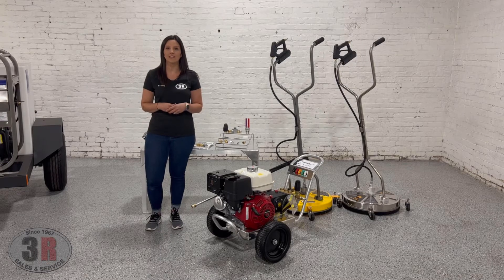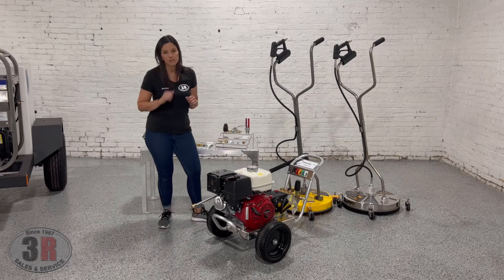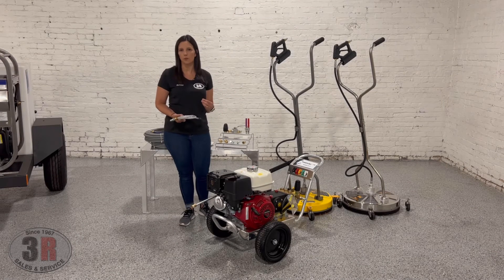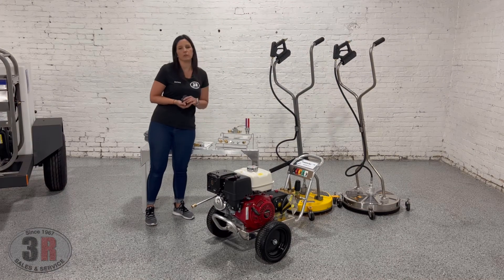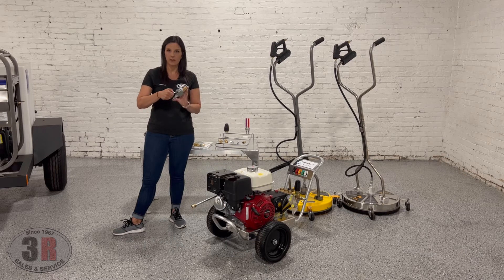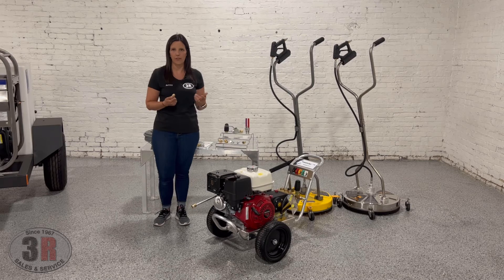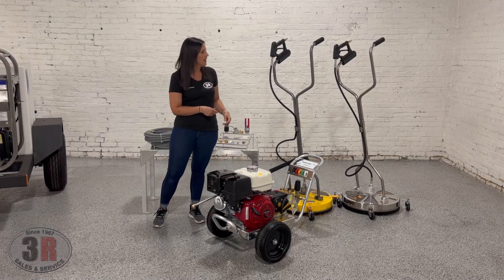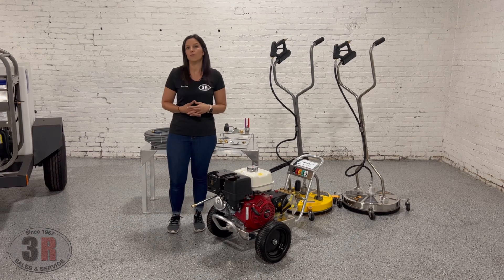A Closer Look At Our Stage 2.1 Pressure Washing Kit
Pressure Washing Kits are great when you don't want to waste time searching the internet or stores for products that work well with your machine.  These kits provide you with the accessories & popular replacement starts that will get you to work immediately.  Check out our video where Ashley goes over what's included in the Stage 2.1 Kit, and if you're interested in more information or purchasing this kit, follow the link below to the product page on our website!

3R Sales & Service
27 4th St NW, Barberton, OH 44203